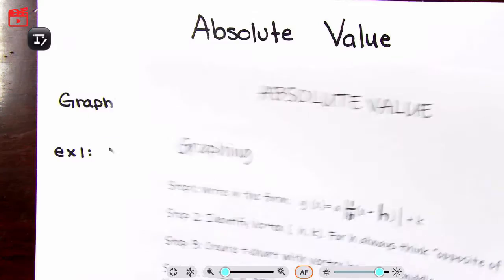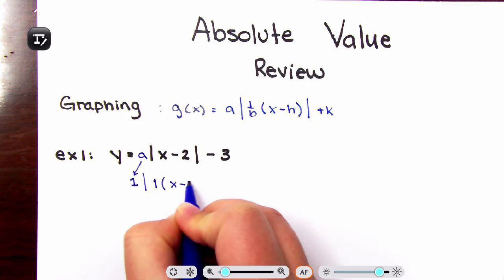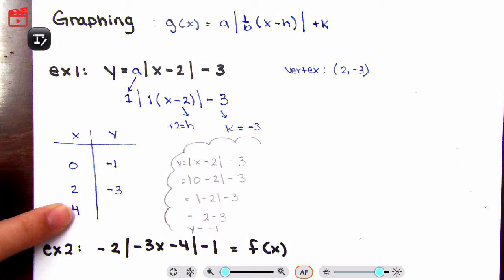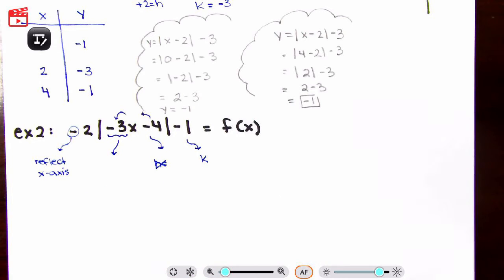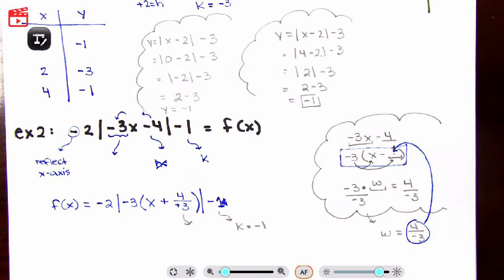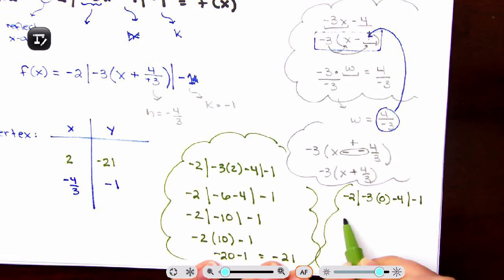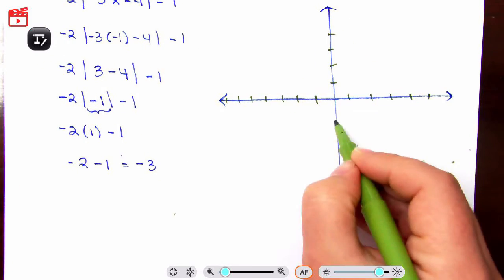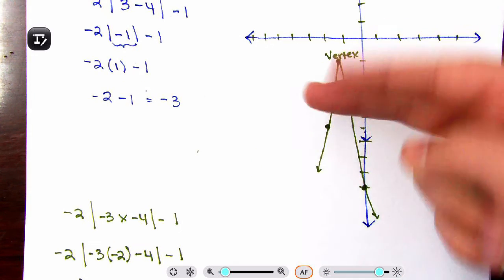Graphing Absolute Value